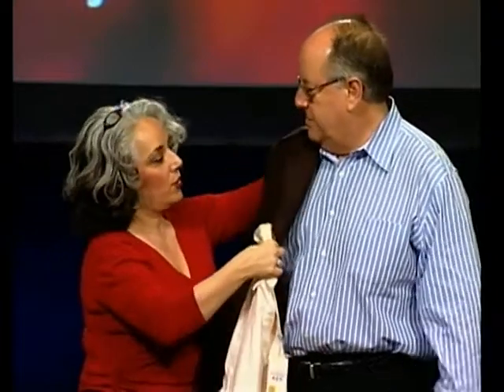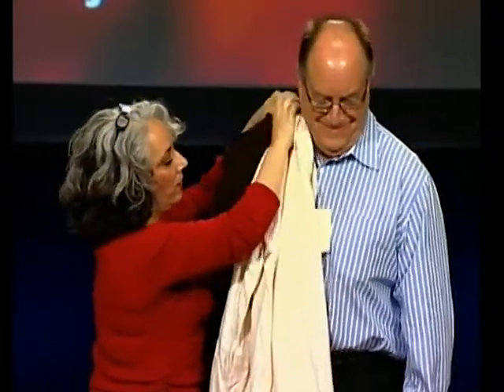LianaChaouli | Coloring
Liana Chaouli delivers her message, engaging the audience at CEO Space with her discussion on coloring and how it affects how our image is perceived.

CEO Space is a global organization in our third decade of serving business owners, executives, and entrepreneurs in over 140 countries. Our members use CEO Space as a innovative resource to reduce the time and cost to reach their growth goals.

Liana Chaouli is represented by AUTHENTIC SPEAKERS AGENCY for her speaking engagements.  To reserve Liana Chaouli for your next event, seminar, retreat or conference.

Authentic Speakers Agency
1902 Wright Place, Suite 200